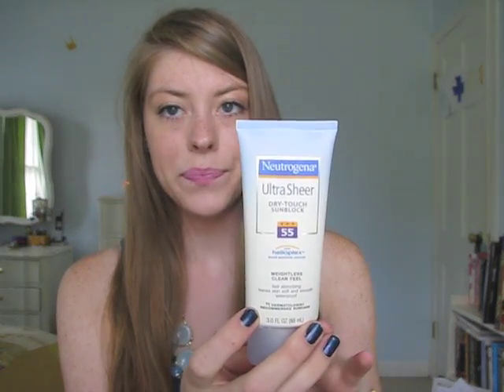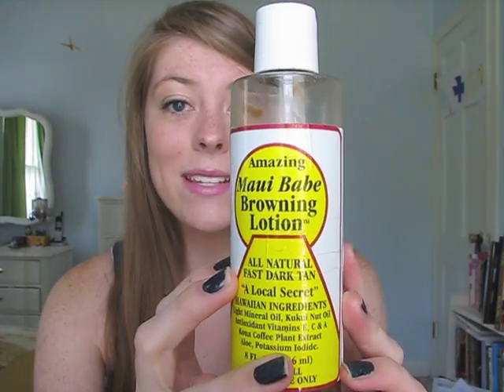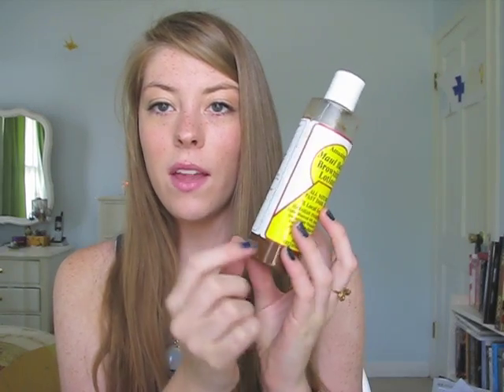Tanning for Fair Skin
Never fear, fair skinned friends. After three summers of lifeguarding, I have developed a way to get a tan. Hopefully, these tips work for you, too.